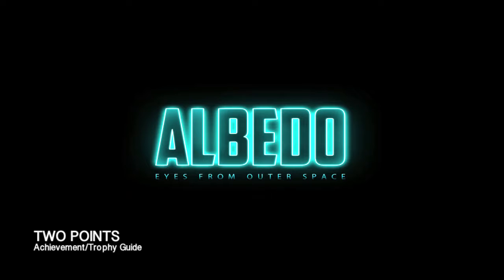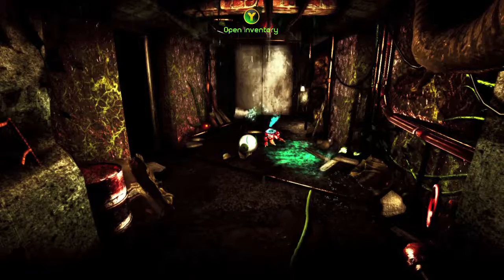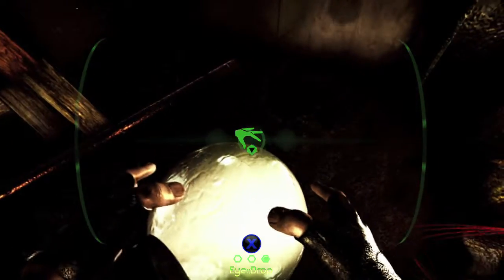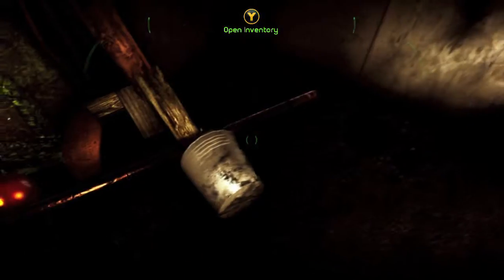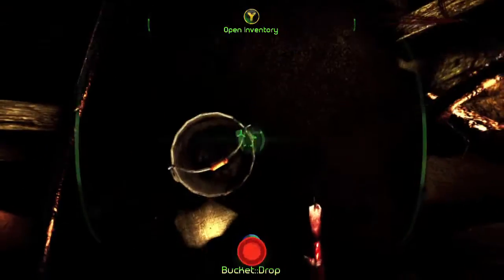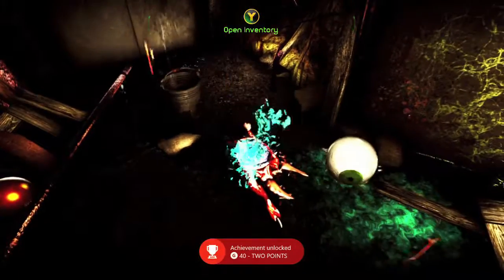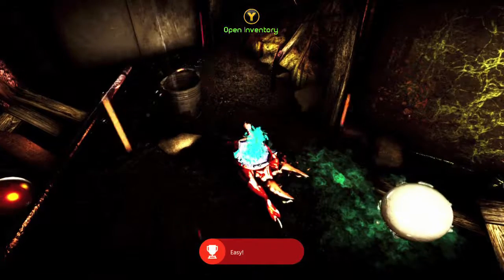Albedo: Eyes from Outer Space - TWO POINTS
TWO POINTS - Easy!